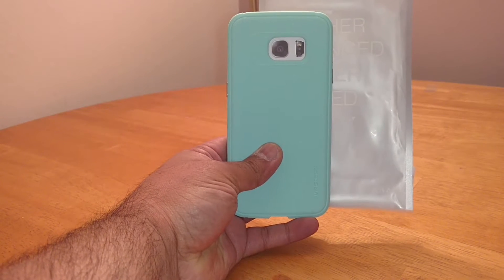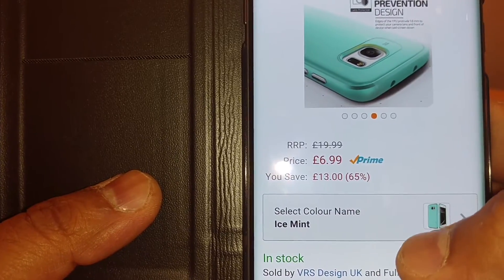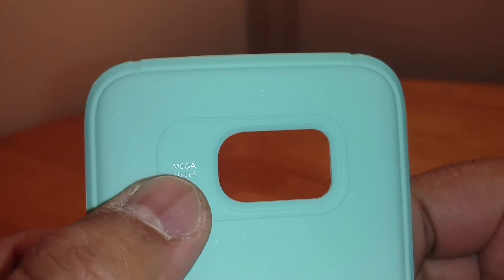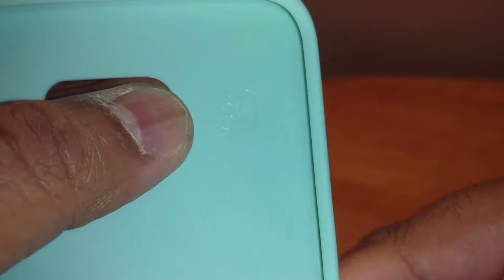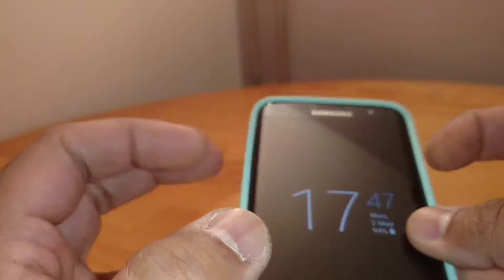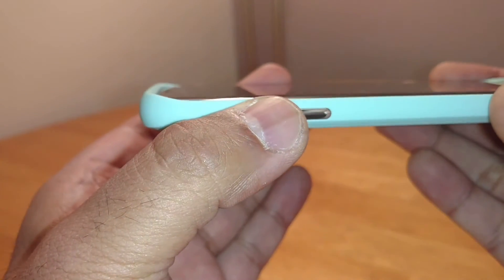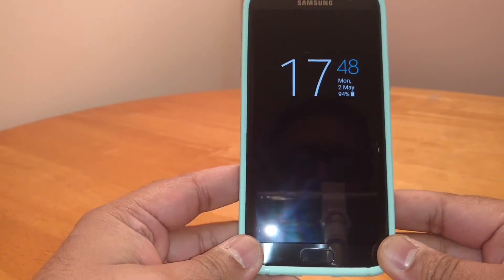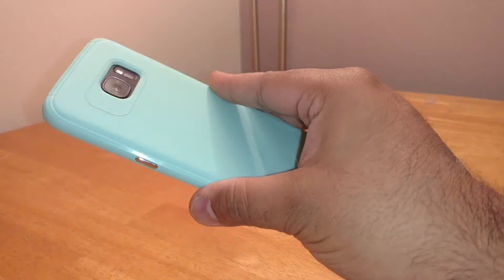Review of the VRS / Verus Single Fit for the Samsung Galaxy S7 Edge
Hi Ram again with another review this time for the official VRS Single Fit Case for the Samsung Galaxy S7 Edge. I would love to get your feedback down below in comments. Please subscribe to my channel it's free and I will be reviewing a lot of case's and would love suggestions from all of you on what you would like to see on my channel. Remember i dont make any money from this!

Thanks for your time and bye for now.